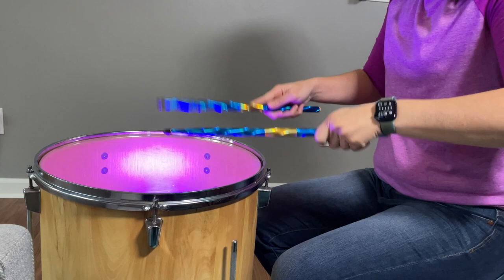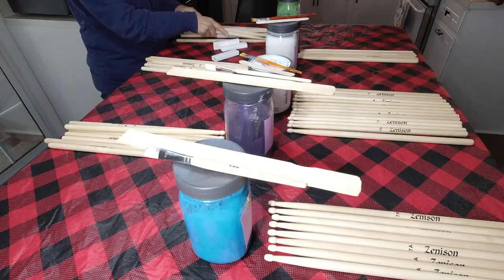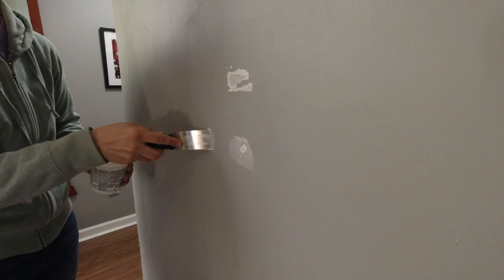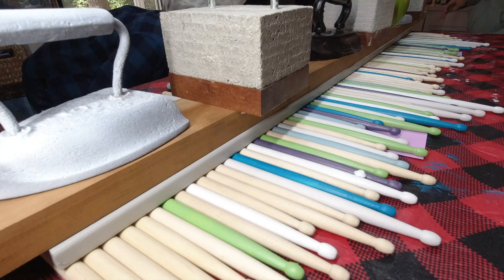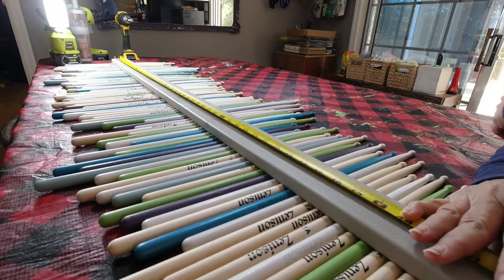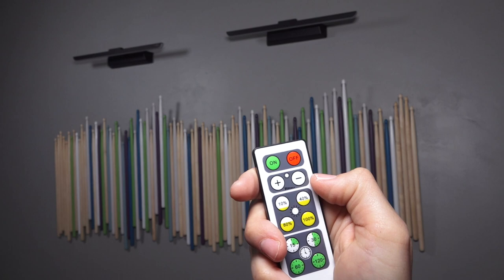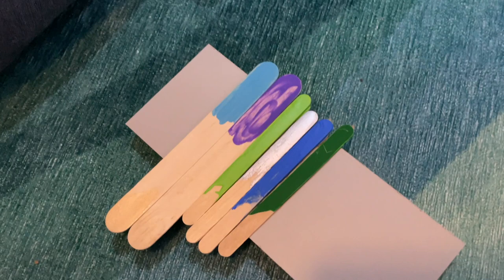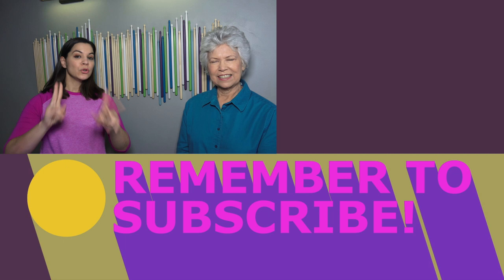DIY Drumstick Artwork for the Home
Join Vicki & Steph as they try to make art out of drumsticks after being inspired by a Hard Rock Hotel room tour!

0:00 - Intro
0:56 - Paint sticks
1:27 - Prep wall
2:08 - Glue
3:40 - Attach to wall
4:32 - What We Learned

- Drum Sticks
- Led lights